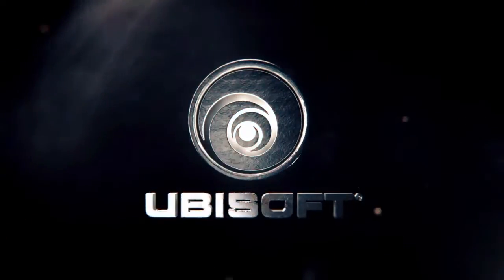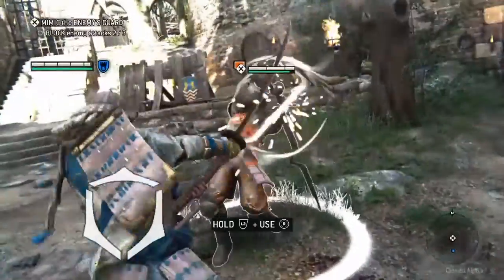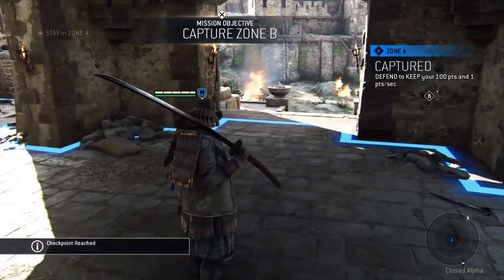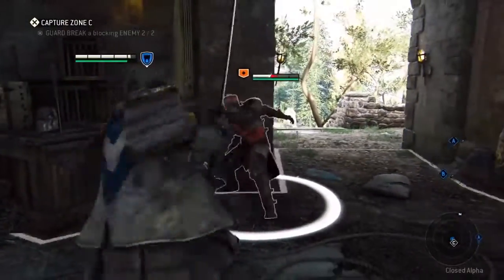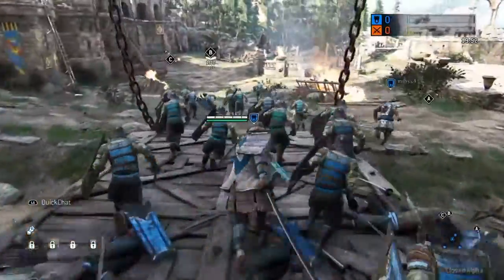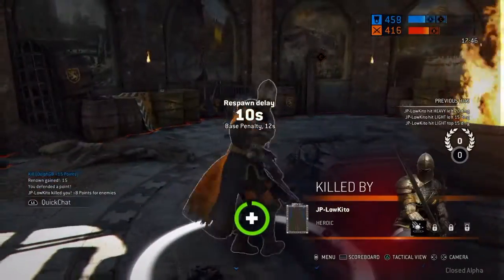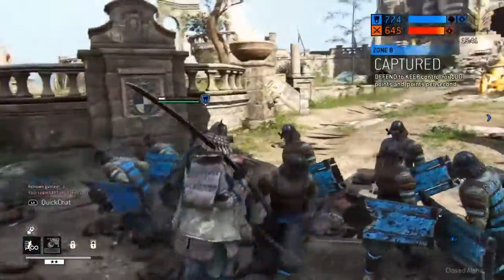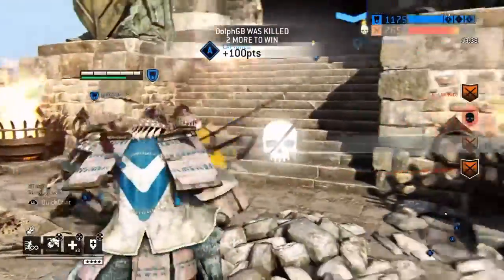For Honor Closed Alpha Samurai Gameplay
For Honor Closed Alpha gameplay with commentary. Witness as we unleash our inner samurai on training dummies and A.I combatants before taking to the multiplayer stage and unleashing vicious attacks and devastating mortal blows.